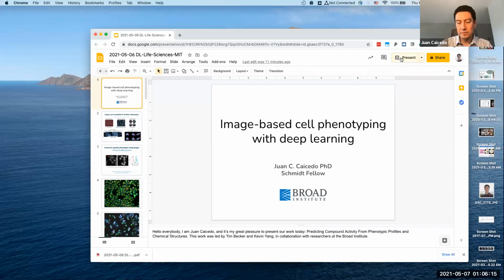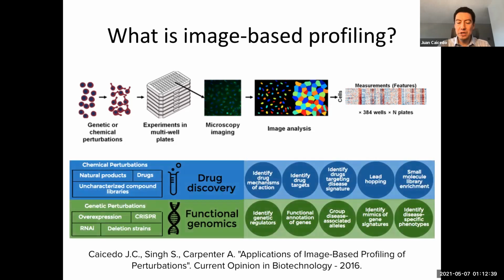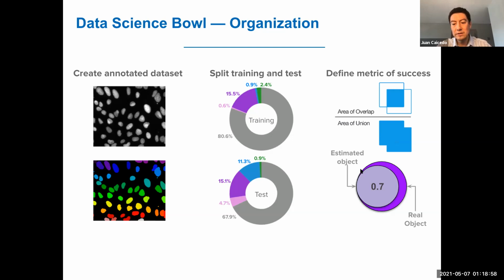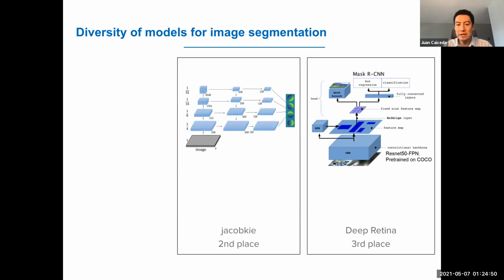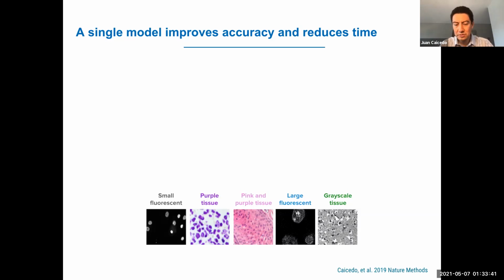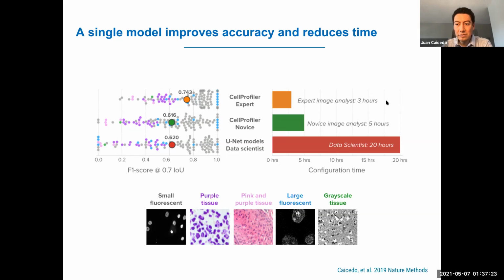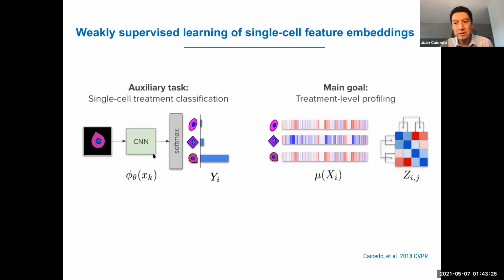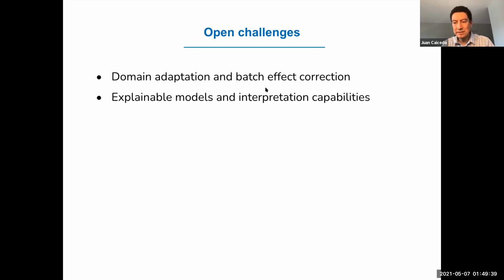Deep Learning for Cell Imaging Segmentation - Lecture 20 - MIT ML in Life Sciences (Spring 2021)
MIT 6.874/6.802/20.390/20.490/HST.506 Spring 2021 Prof. Manolis Kellis
Deep Learning in the Life Sciences / Computational Systems Biology
Guest lecture: Juan Caicedo

0:00 Image-based cell phenotyping
7:38 Cell segmentation
10:11 Data science bowl
15:13 Achitectures
27:39 Utility
34:06 Single cell representation learning
41:38 Correcting for batch effects